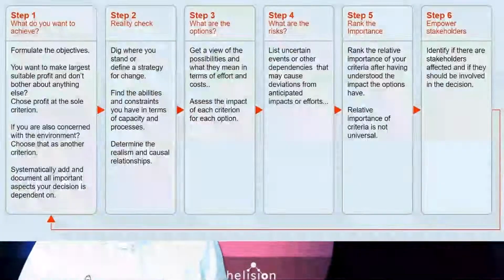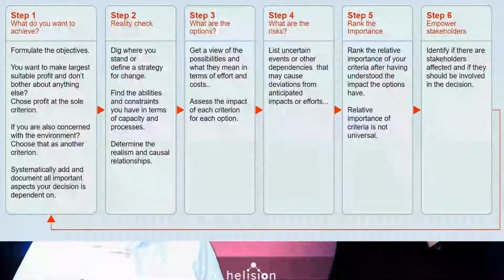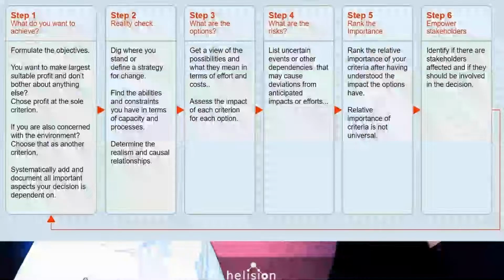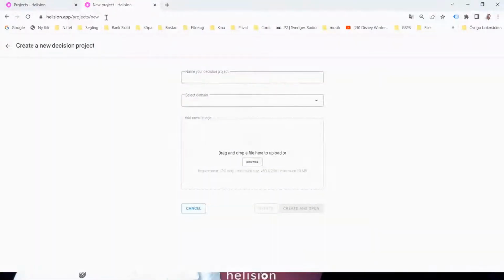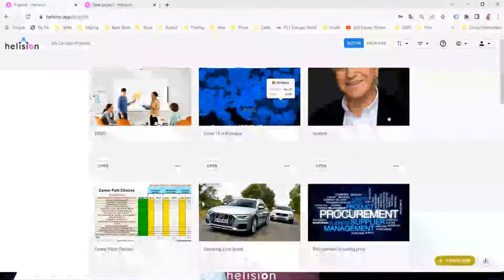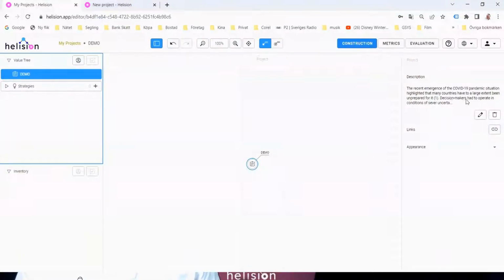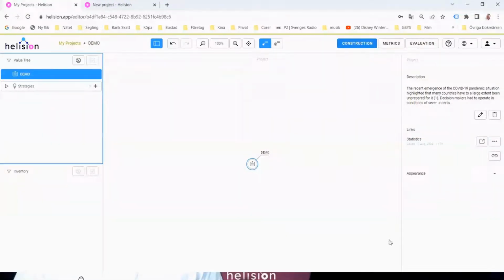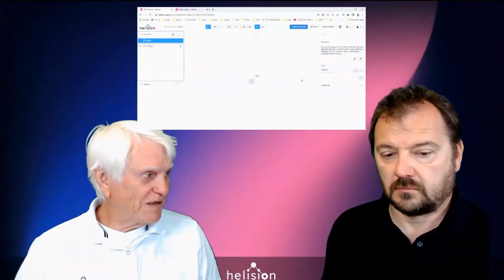Decision making in 6 steps Using Helision Step 1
In this step we will Identify and Frame the decision situation, understanding the context and strategic environment of the problem. Here we should paint the broader picture and describe an optimal solution as we later narrow down facing the reality. Already at this step we can start to document the decision in Helision.
Add and document all that can affect the decision we will show how to do this in Helision
As a sample model we will use a model  of how to handle Covid in Romania.

Special thanks to Istvan Cseh for the exclusive Helision music.

Potential for Improvement.
What potential for improvement is there in the existing decision processes if we structure them?
 Would issues become more transparent?
Would the decisions become less dependent on individuals?
Could the basis for decisions be described as more fact based?
These would all be to advantage. Other advantages that often arise are that risks become more visible and can thereby be managed and reduced.
The time required for more structured decisions is often used as an argument to continue working intuitively.
Even though more time is spent on the information basis, the total time for arriving at the decision is often less. If the decision situation changes during the process, which is common, then it’s far easier to realign thinking. This is known as decision dynamics.